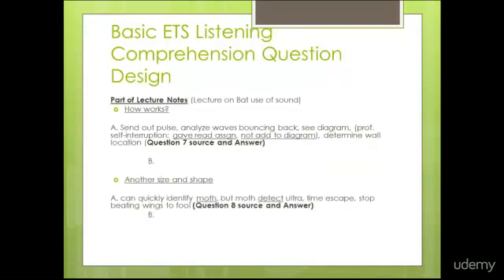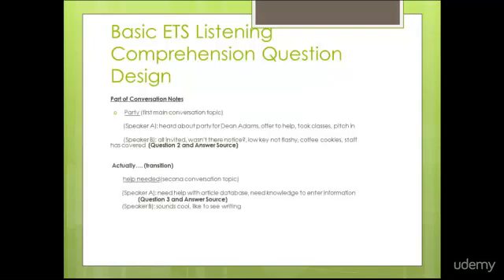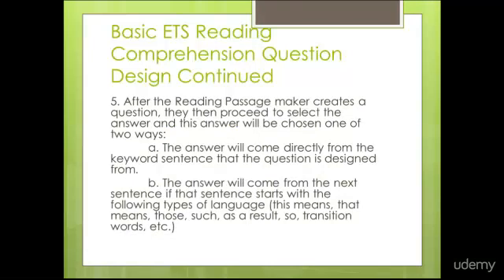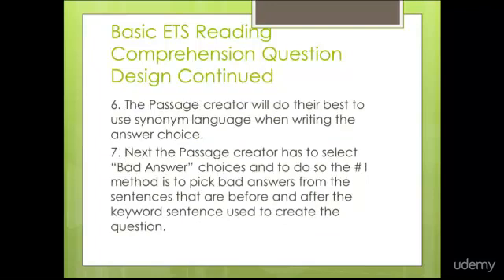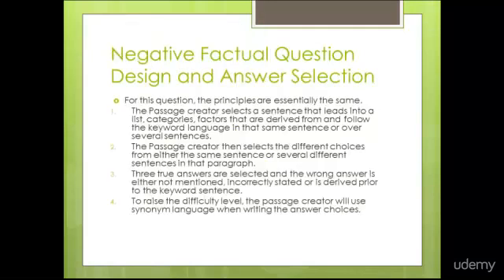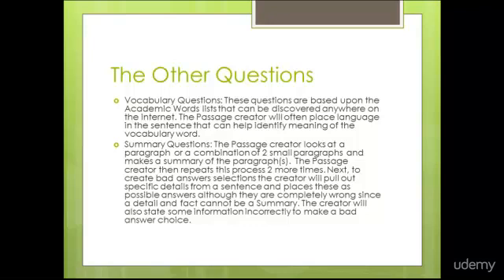TOEFL iBT - Diagnostic Test Overview Part B